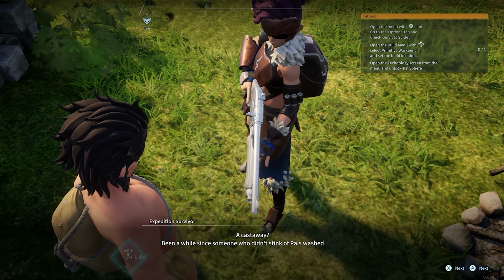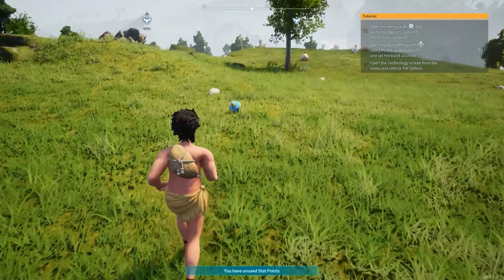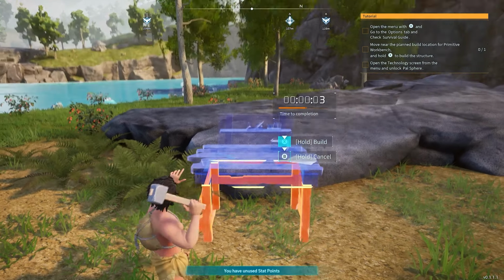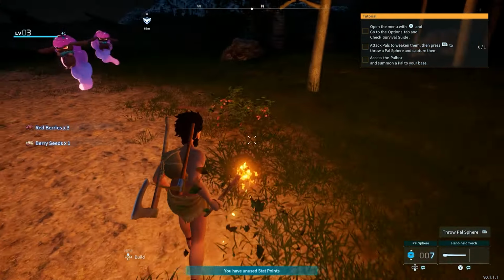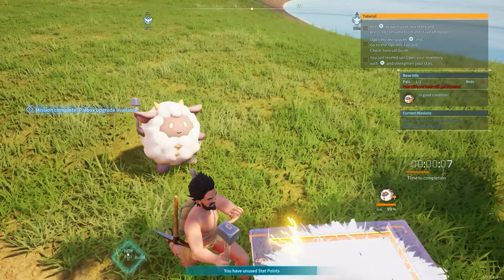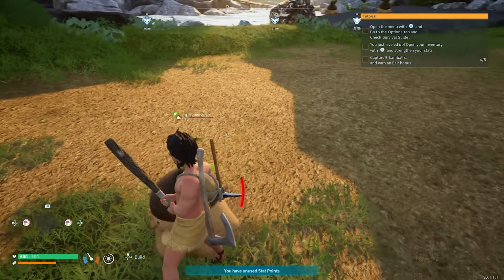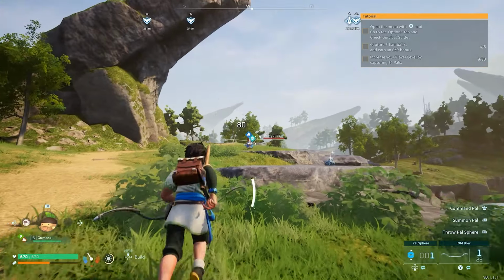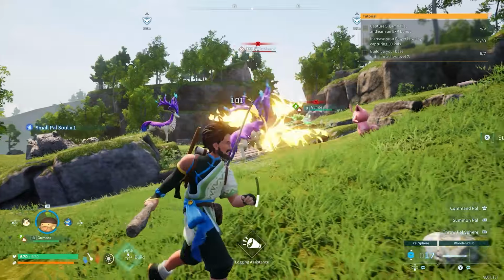TIME TO TRY OUT THAT GAME!! - LETS TRY PALWORLD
Today we check out the latest game to come out Palworld. just what does this game have in store for us players.